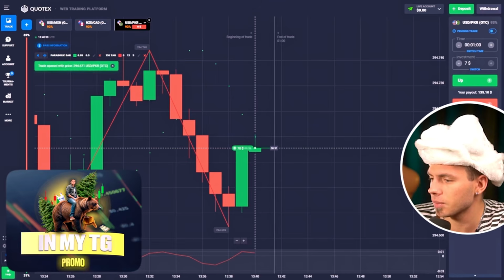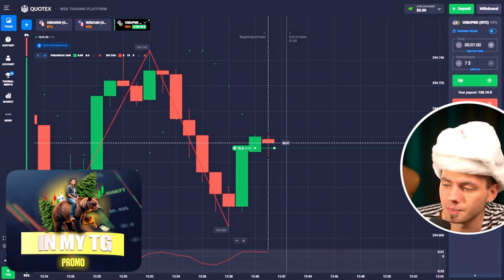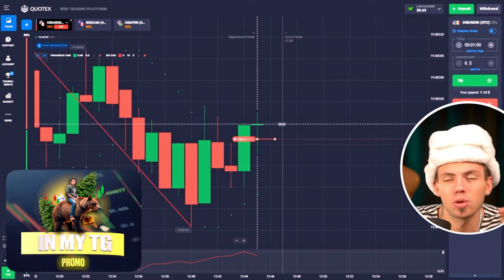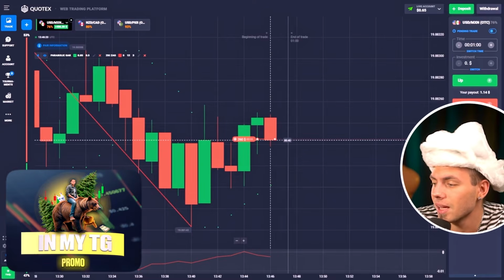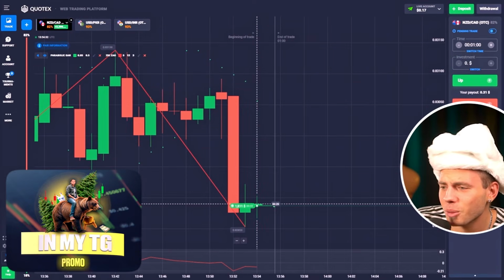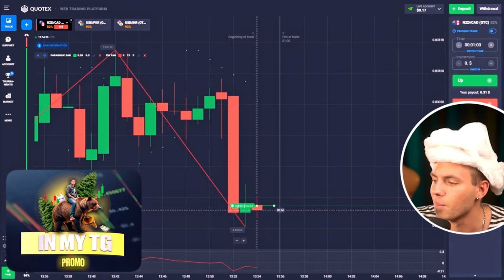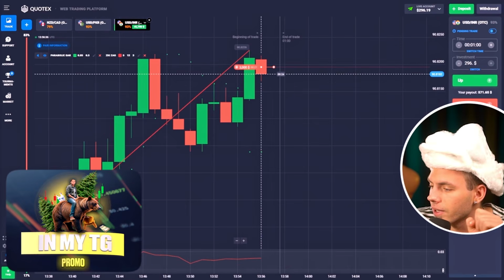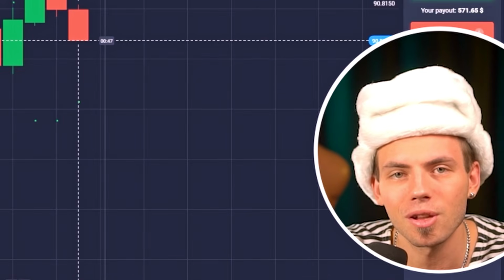🎓 Start Trading the Smart Way — My Full Beginner Breakdown | trading course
👇 *Useful links & details — check the pinned comment* 👇

Hey traders! Welcome to the trading course you wish you found earlier. In this session, I’ll walk you through every essential concept that helps new traders build real understanding — from market structure to execution discipline. This trading full course is perfect for beginners who want a structured and realistic learning experience, not hype.

We’ll go through mindset, risk control, chart reading, and real analysis examples. Each part of this trading for beginners full course is designed to make you confident and clear in your actions. If you’ve been searching for a proper binary trading course that connects logic with practice — this is the one to watch first.

Timestamps
00:00 - What this full trading course covers and why it matters
02:10 - 🔥 Telegram access: extra lessons, strategies, and personal materials
03:45 - Key fundamentals of reading price and structure
06:30 - Risk management and trade planning breakdown
08:50 - Final thoughts and how to continue learning effectively